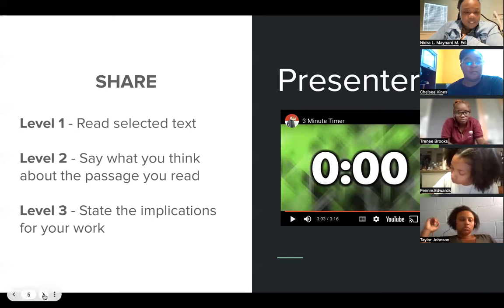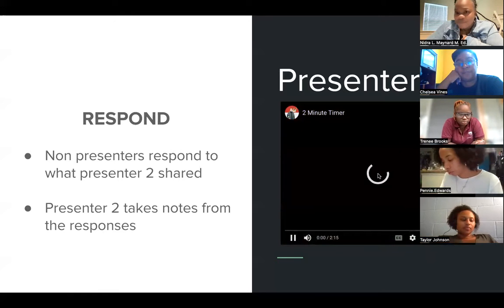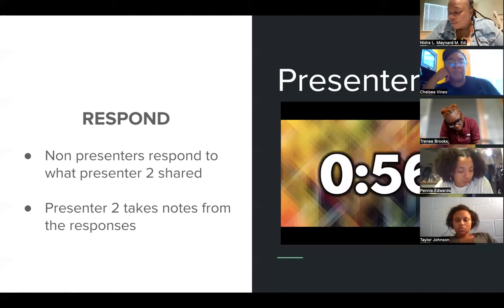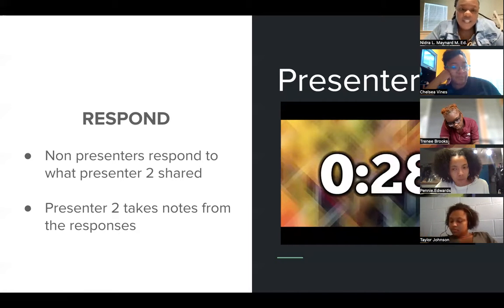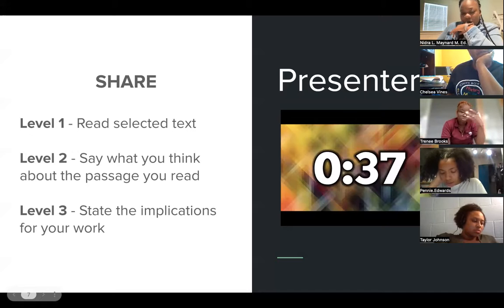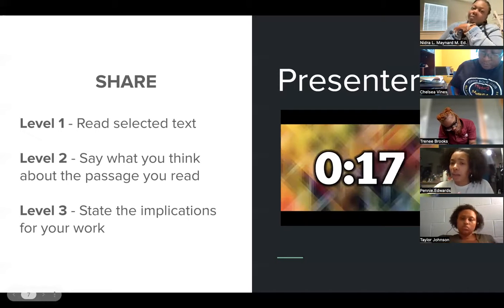3 Level Text Protocol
Chapter 2-4 Conceptual Understanding